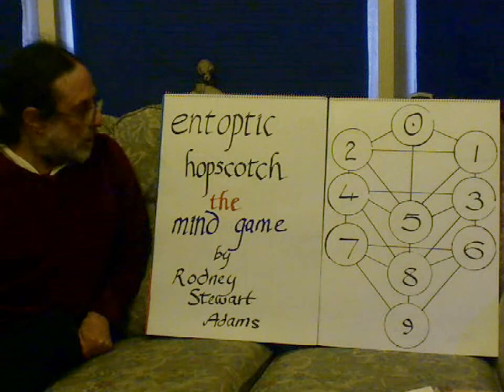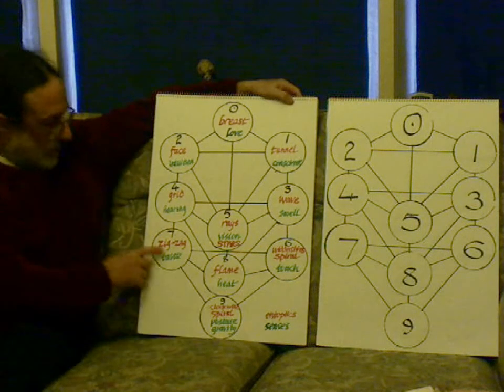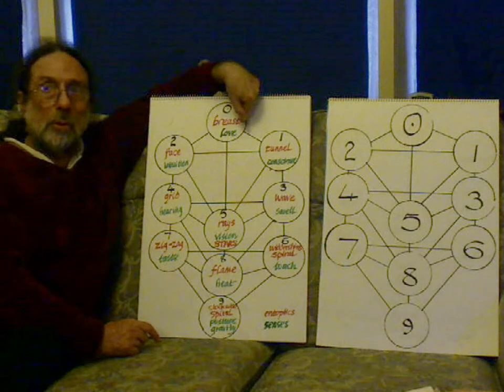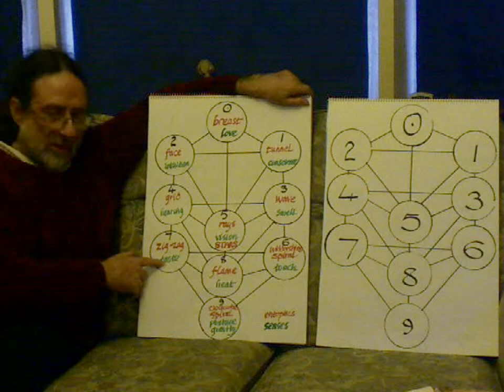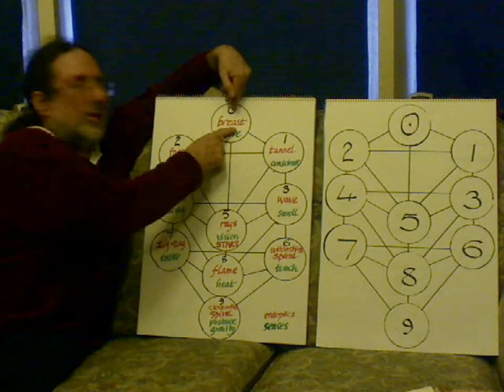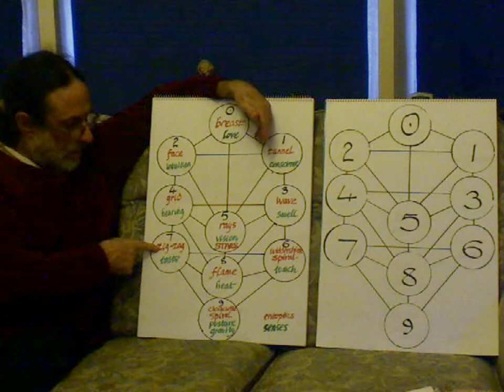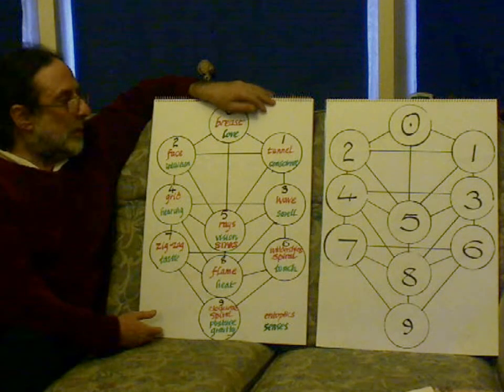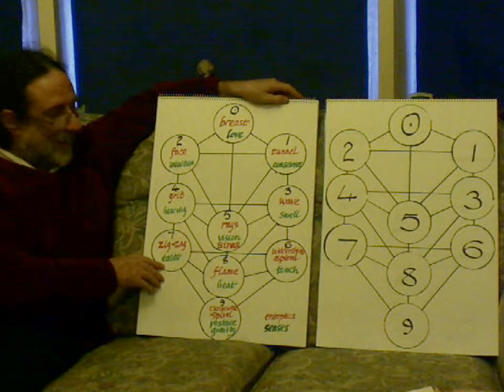entoptic hopscotch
THE mind game meaningful narrative meaningful relationships